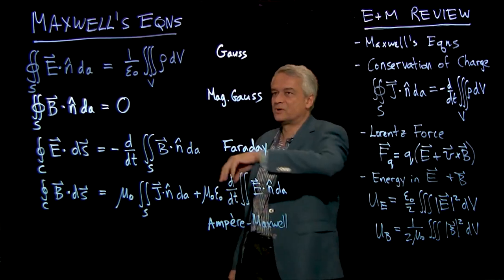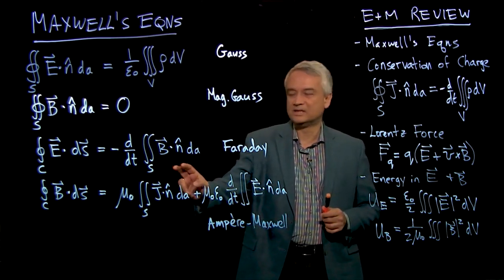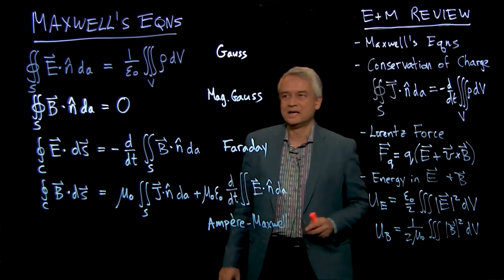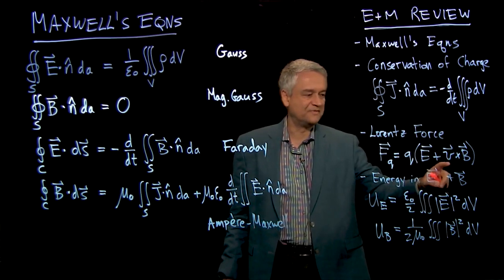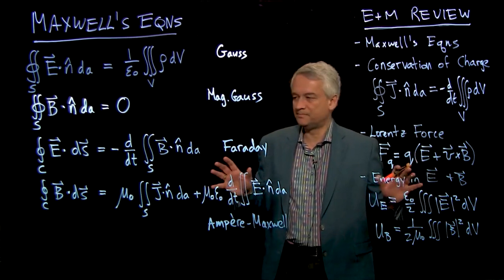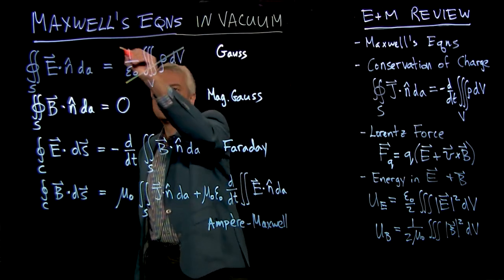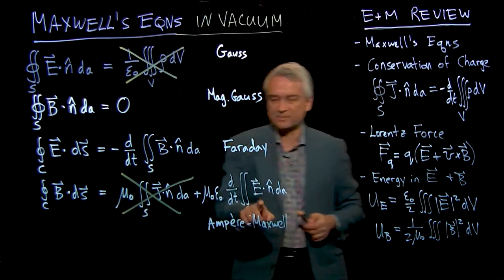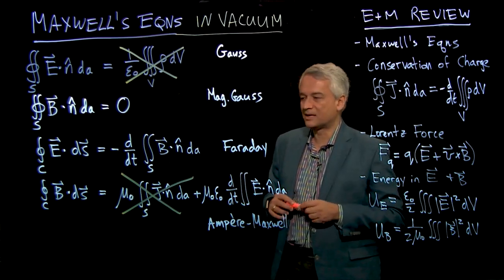Maxwell's Equations in Vacuum